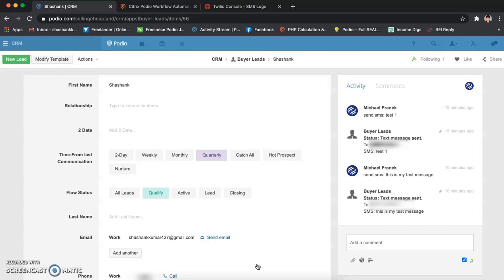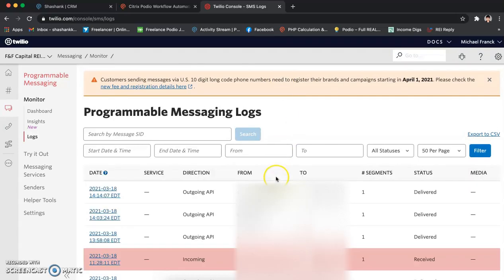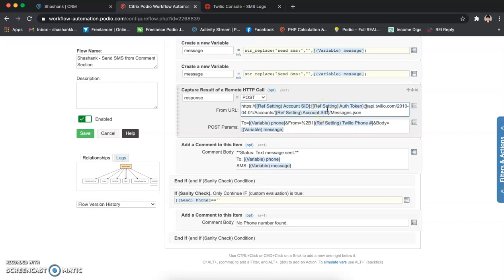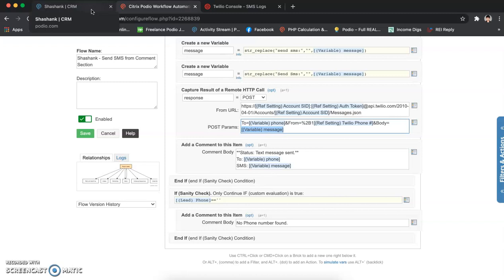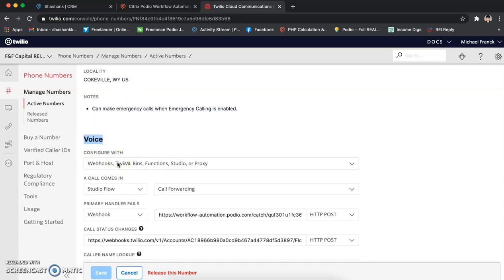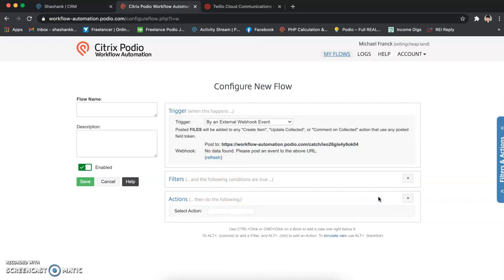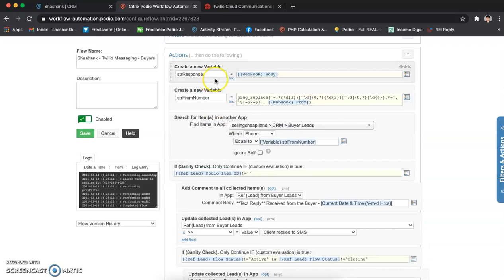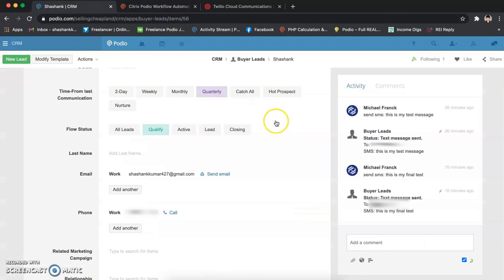Integrating Podio & Twilio for Effortless Communication (DEMO) | Code Discoveries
Step-by-Step Guide to Integrating Podio & Twilio for Effortless Communication: Learn how to connect Podio with Twilio to streamline communication and improve productivity. This comprehensive video covers all aspects of the integration process in an easy-to-follow format and shows how can we integrate Twilio with Podio in order to send the SMS's and get the replies in the respected leads. In the video I have covered few points as

- How can we setup the API inside globiflow for sending the SMS's
- Where in Twilio you can manage the WebHooks so that you can get the replies in Podio
- Shown a basic example that how to setup everything for sending the SMS